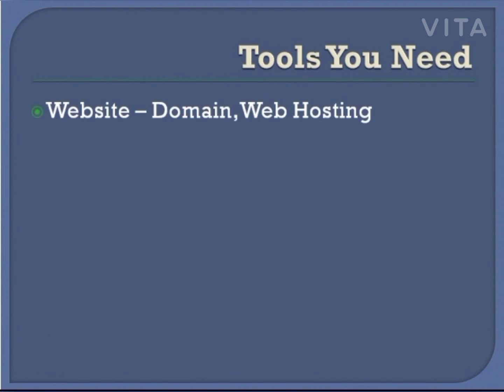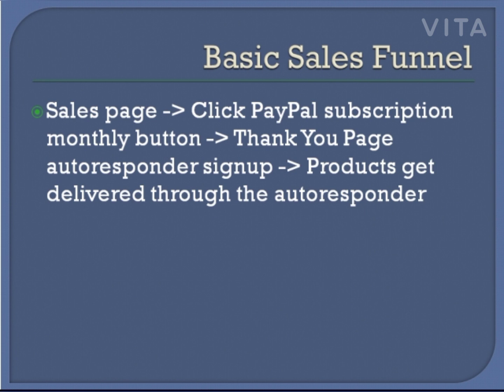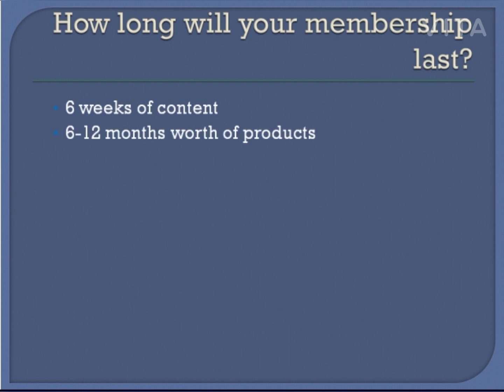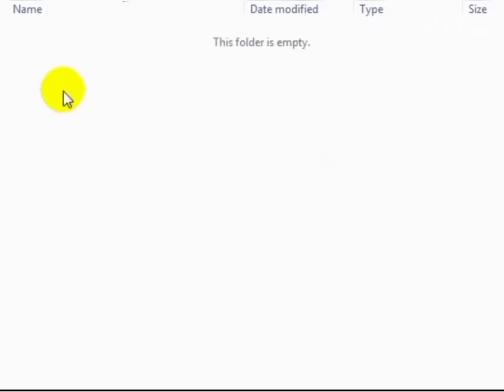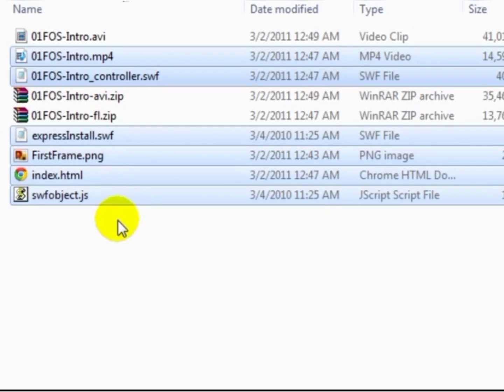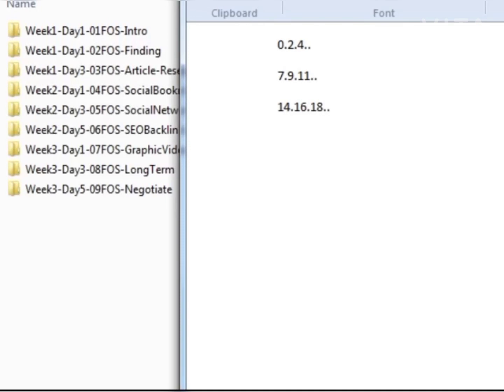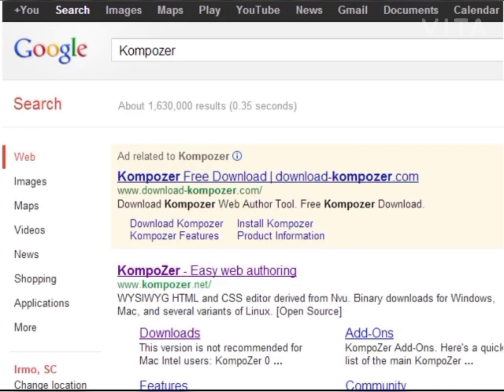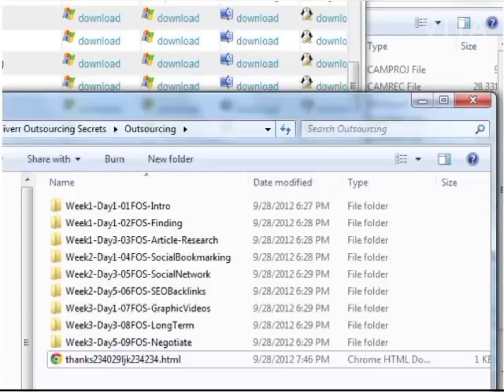Eran 75K Monthly with member Jackpot 💯% free course part 1